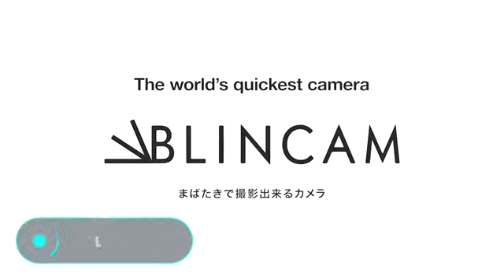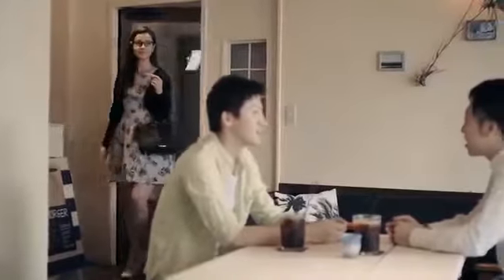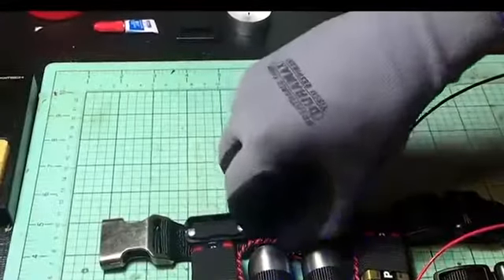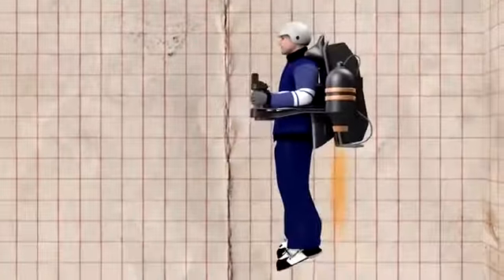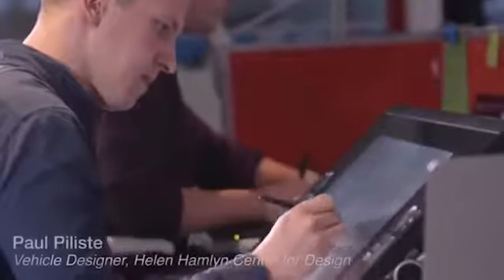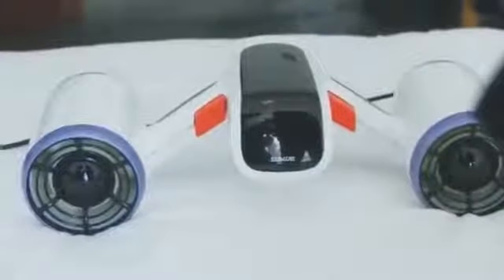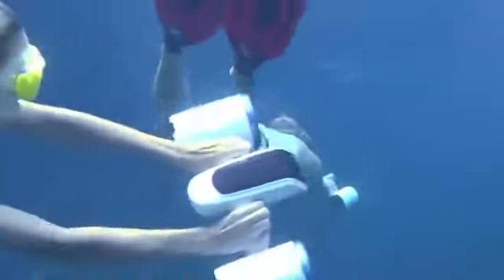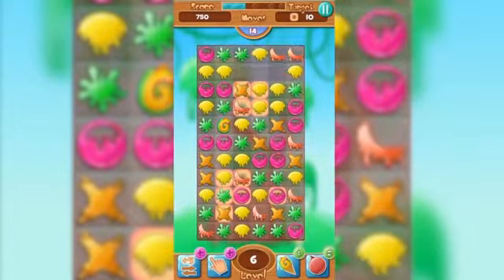7 AWESOME INVENTIONS YOU WOULD LIKE TO BUY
1.Blincam 2.JB-10 3.Web Gun 4.Gravity Sketch 5.Myo 6.WhiteShark MIX 7.Pyro Mini